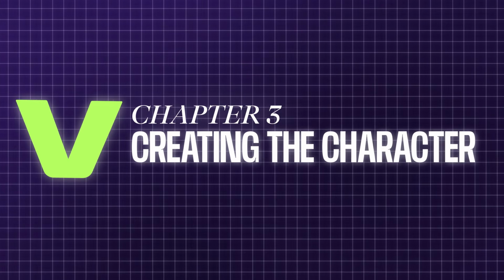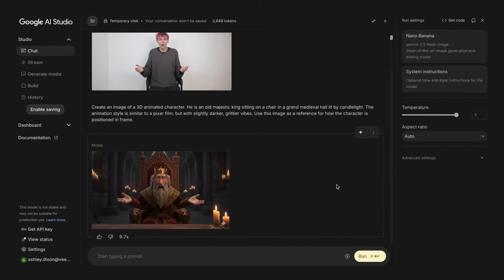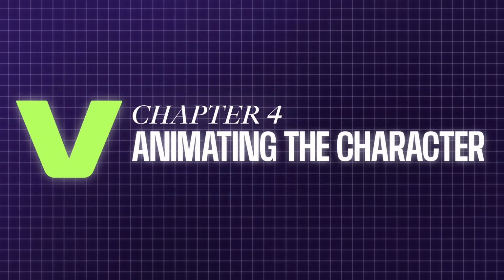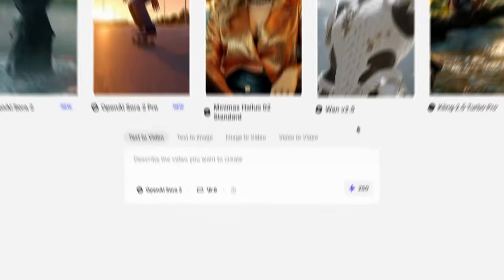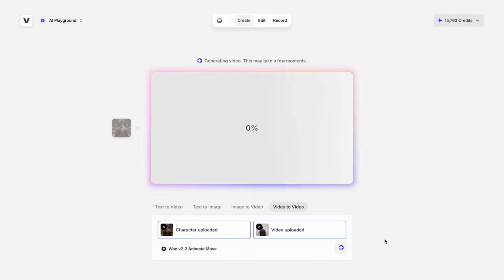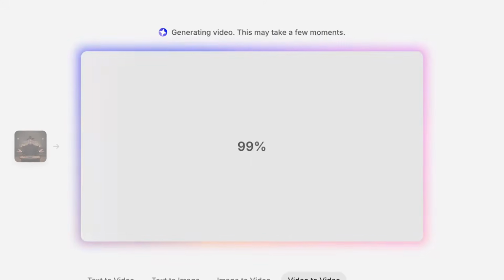Turning Myself Into a Fully Animated AI Cartoon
How I Turned Myself Into a Fully Animated AI Cartoon! 🚀

Animating yourself with AI has never been easier! Sometimes text prompts don’t produce the exact movements you want. But with VEED Animate’s Video-to-Video option, you can film yourself and your animated character will copy exactly what you do!

Generate exciting characters with your favourite Image generators (like ChatGPT or Nano Banana) and bring them to life with realistic movements and lip sync!

Timestamps ⏰
0:00 – Introducing VEED Animate
0:14 - What you’ll need to create your AI animation
0:28 - Shooting your video to get the best results
1:01 - Create your own animated character in Nano Banana or ChatGPT
1:43 - Bring your character to life with VEED Animate
2:03 - Taking a look at what we’ve made

Leverage the power of VEED to edit and enhance your videos effortlessly, ensuring your content stands out in today's competitive digital landscape.

Whether you're a marketer, content creator, or entrepreneur, this video will equip you with the knowledge to produce high-quality video ads efficiently. Embrace the power of AI and elevate your advertising game today.